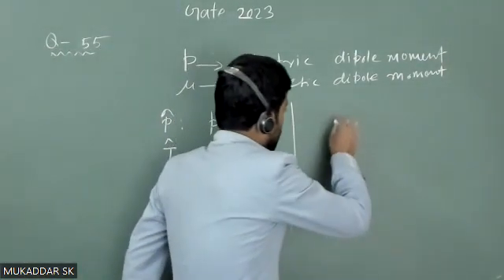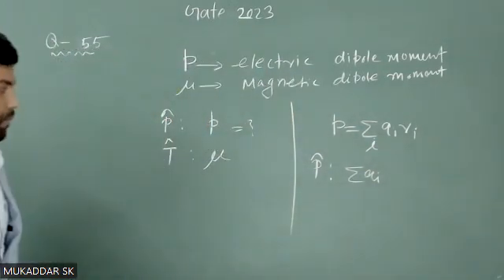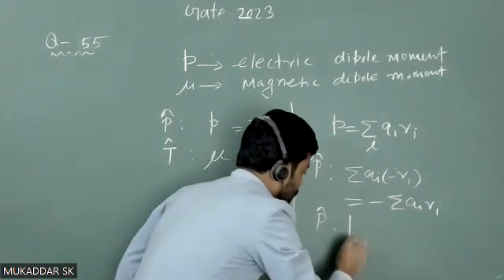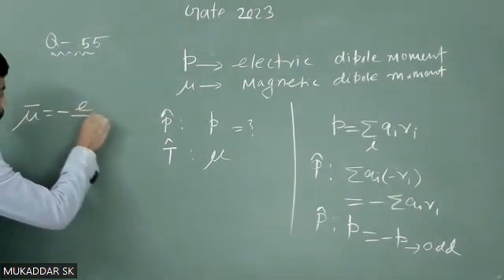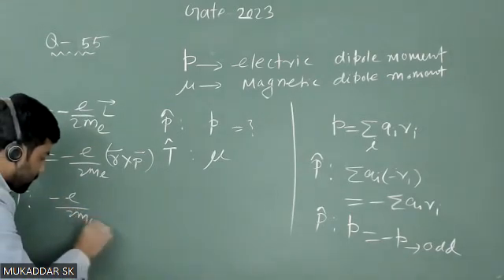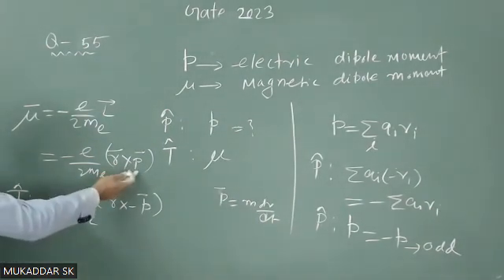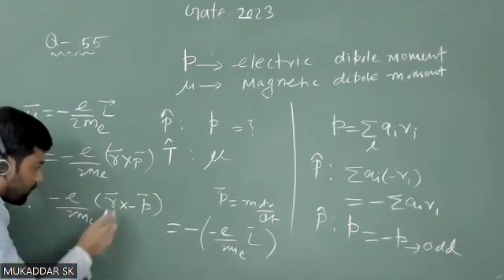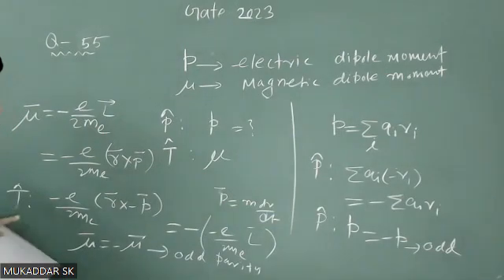Question No 55 Gate 2023, Particle Physics Solution